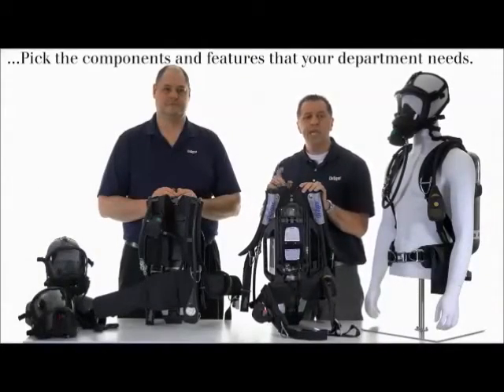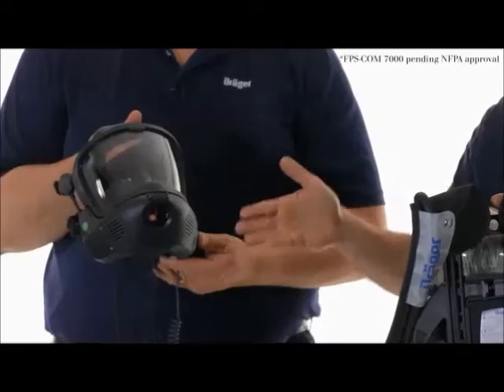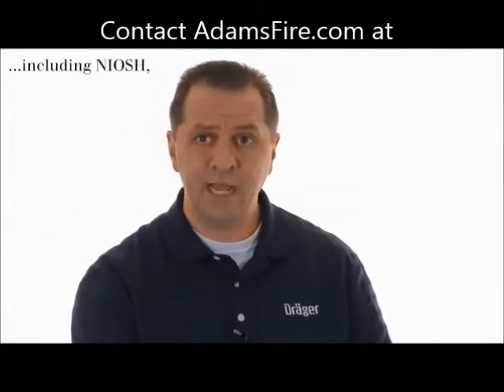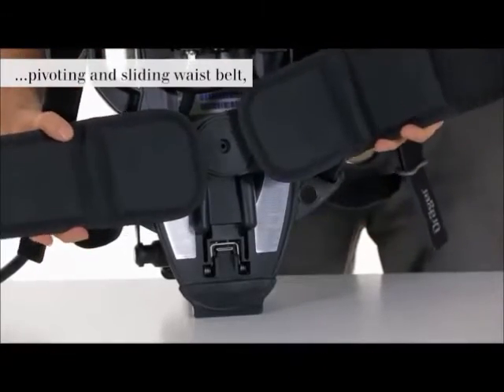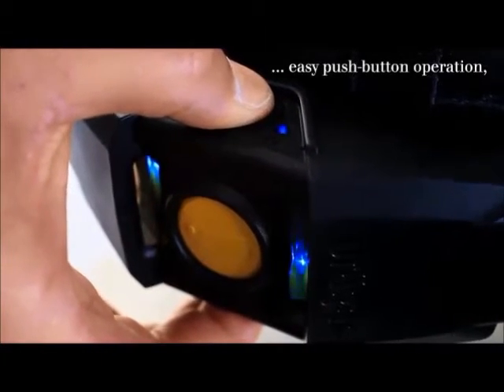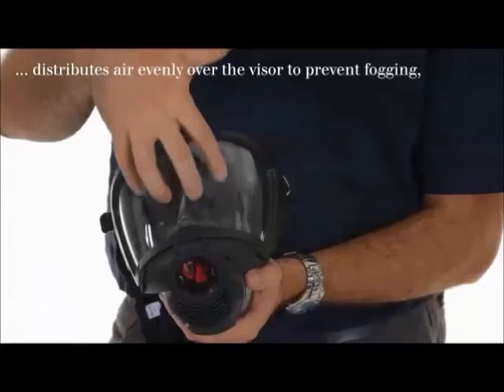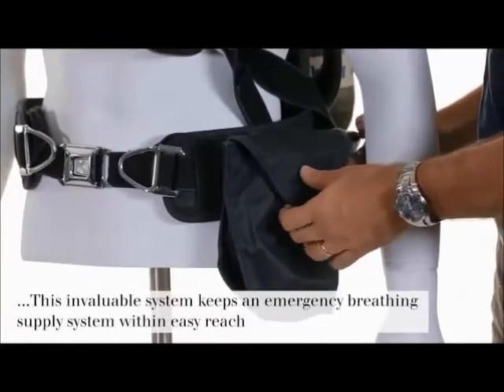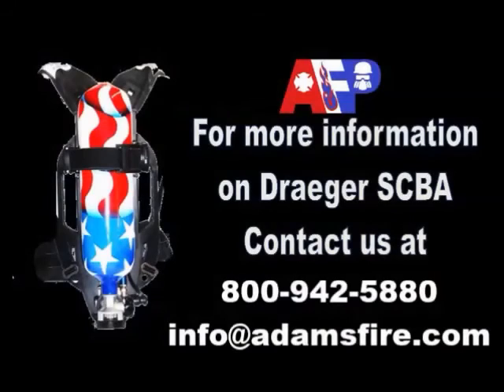Draeger Drager 2013 NFPA 1981 SCBA PSS Com Sentinel 7000 5000 1500 Self Contained Breathing Apparatu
Overview of Draeger’s NFPA 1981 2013 Edition Self Contained Breathing Apparatus (SCBA) for the Fire Service.

Topics of Discussion include:
-Cost of Ownership
-Configuration options (PSS7000 and PSS500 Backplates)
-Monitoring Systems (Sentinel 7000 and Sentinel 1500)
-Mask Options (FPS 7000, Com 5000 and Com 7000)
-Comfort & Design
-15 year Warranty